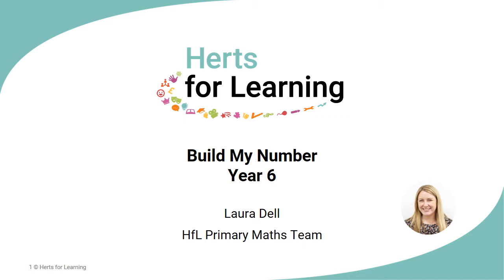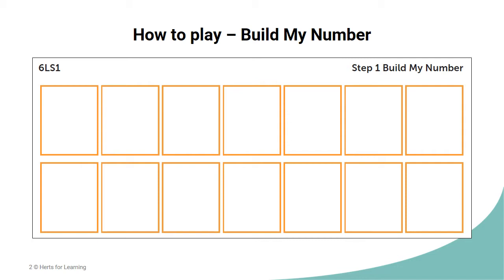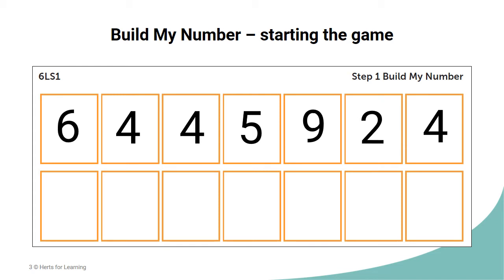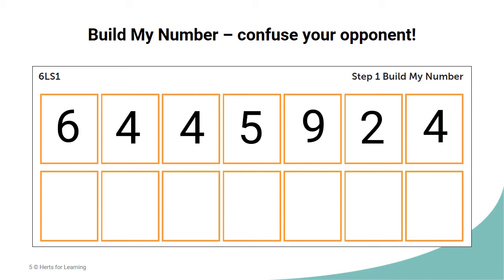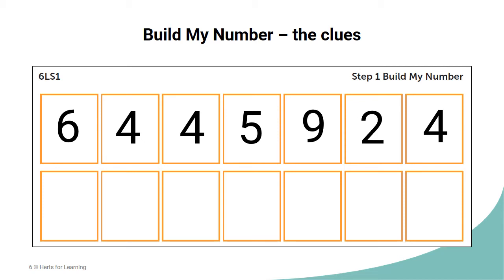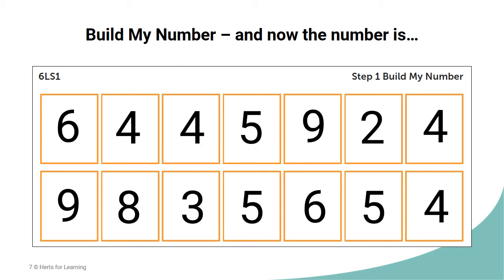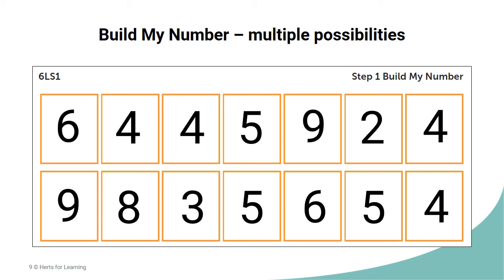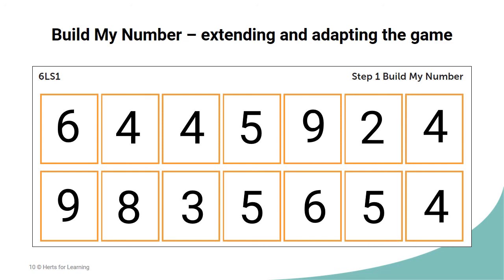Primary maths games: How to play Build my number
This game is aimed at UKS2 children and provides a fun way to explore and develop place value understanding of large numbers